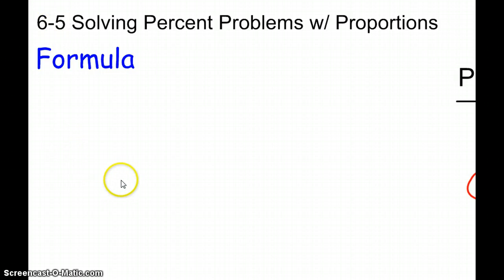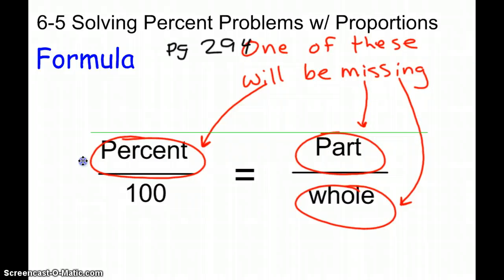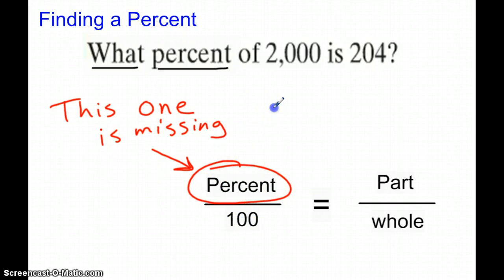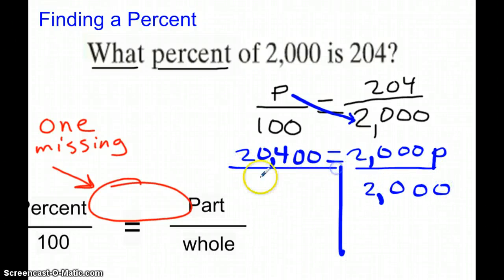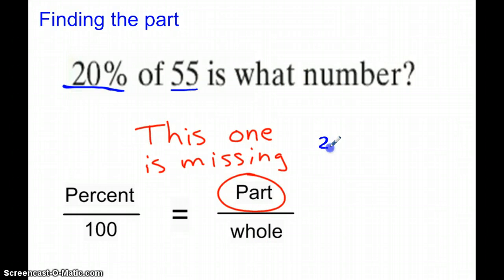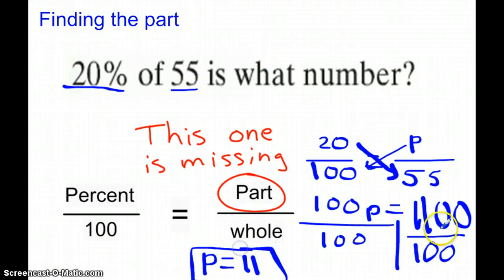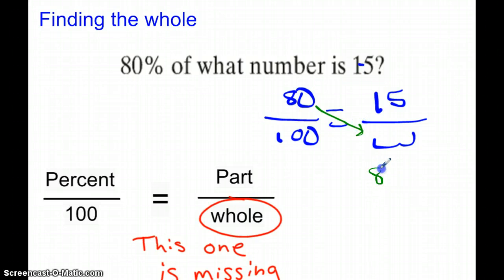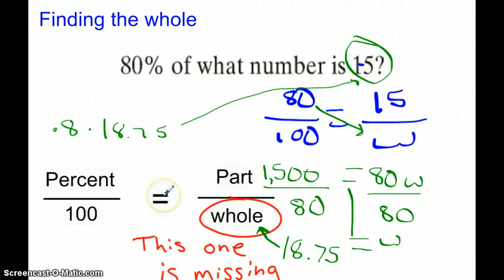7th Grade Math TBMS 6-4 Percent Problems with Proportions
A Brief lesson on solving percent problems using proportions.